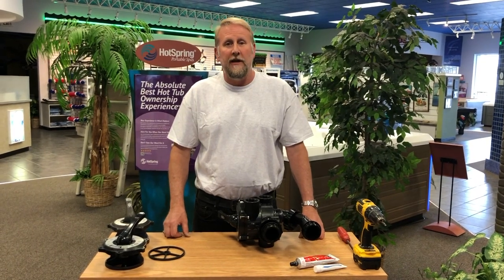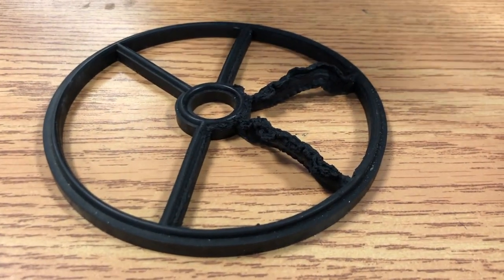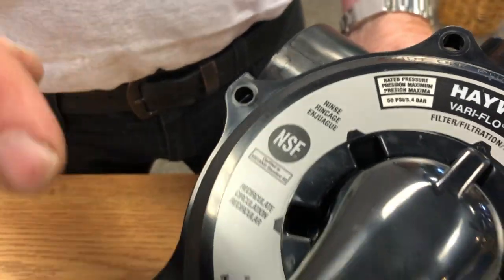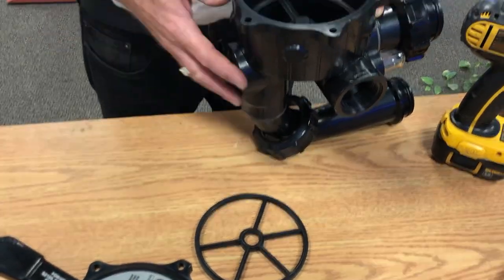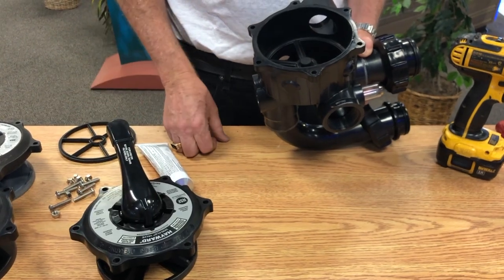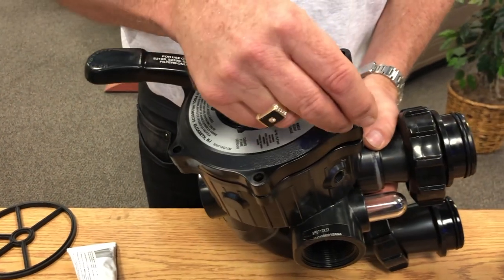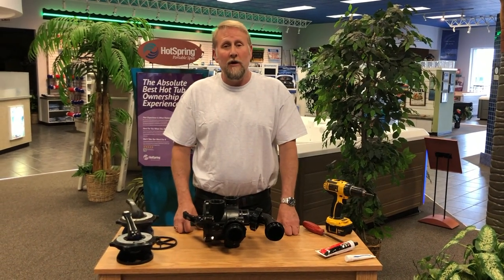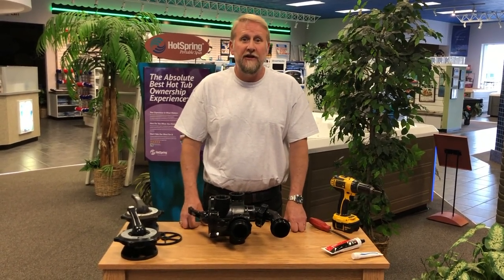How to Replace a Hayward Side-Mount Key Assembly and Spider Gasket on a Vari-Flow Valve!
In this video, we show you how to replace a Hayward 710 Side-Mount key assembly as well as the 5 spoke gasket, commonly referred to as a spider gasket. The key assembly is the top half of the vari-flow / multiport valve found on your sand filter (Hayward filter valve).